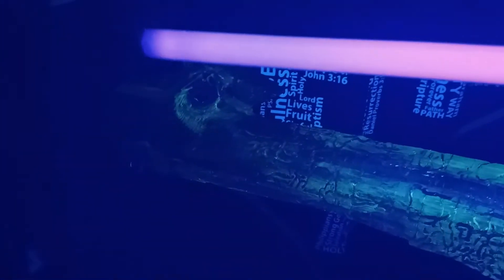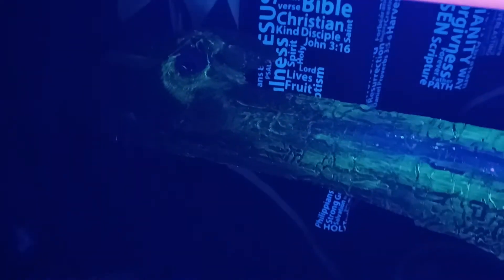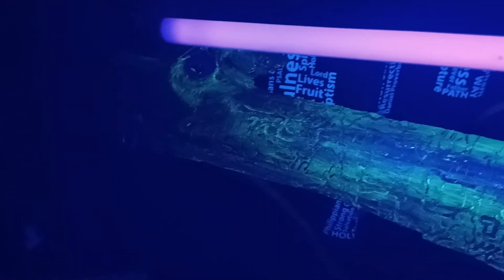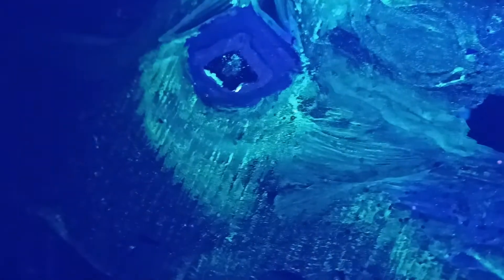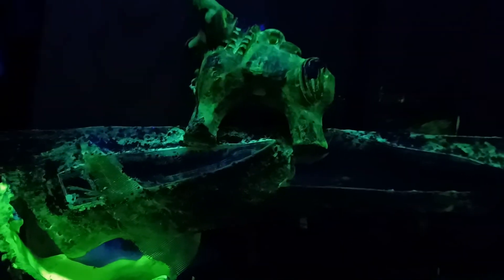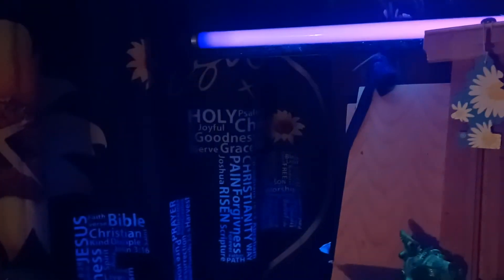Dragon that Glows